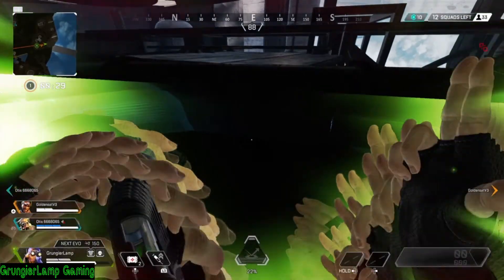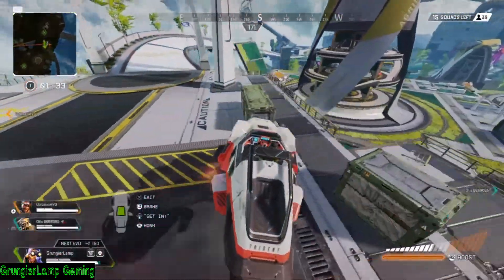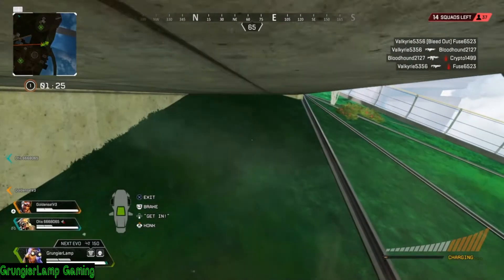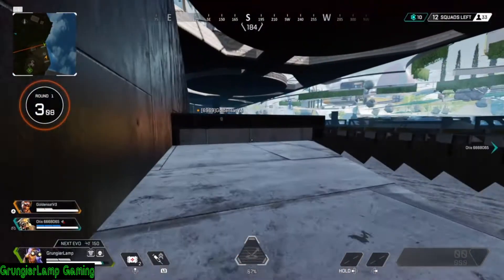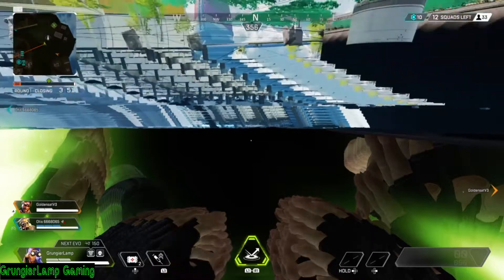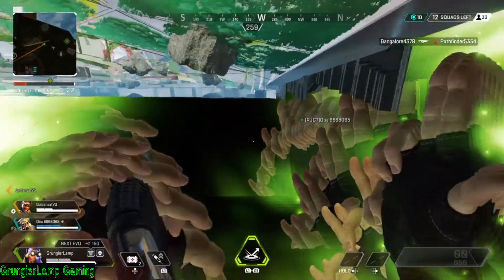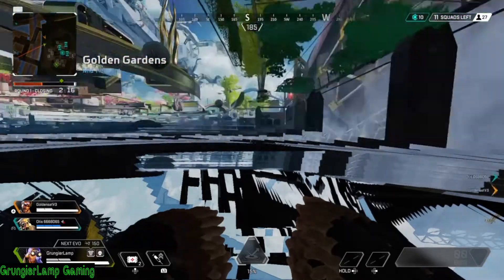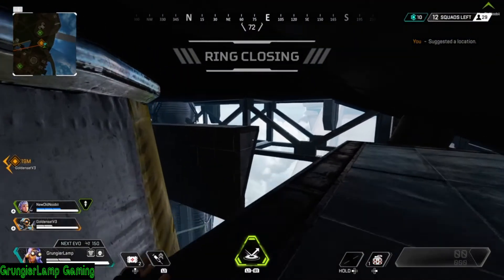How to get under the map in apex legends season 9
Welcome hope you liked this tutorial on how to get under the map in apex legends season 9